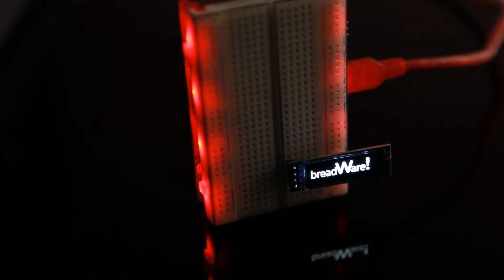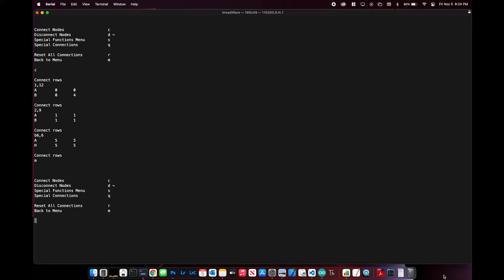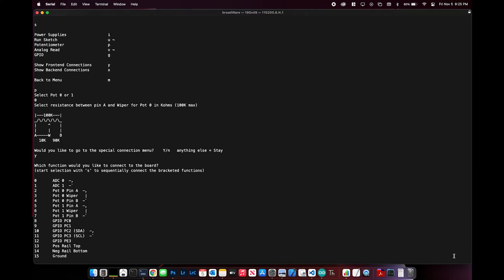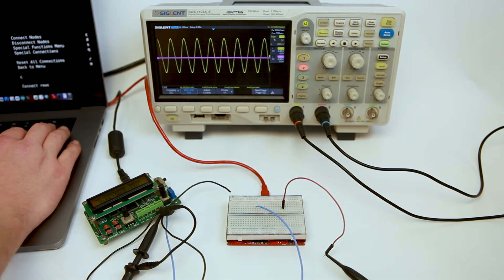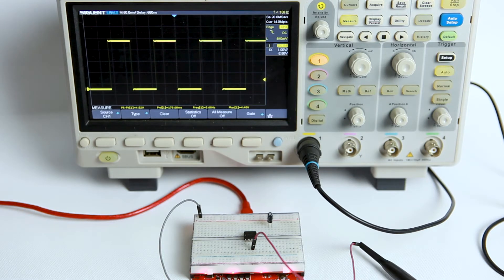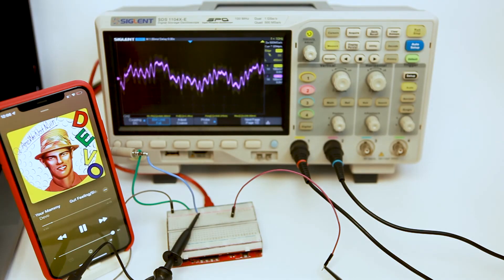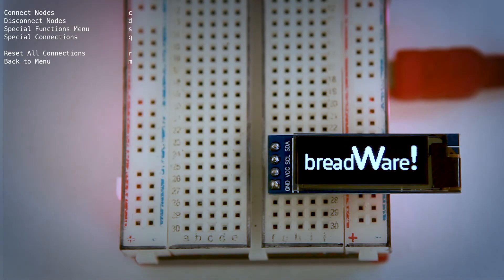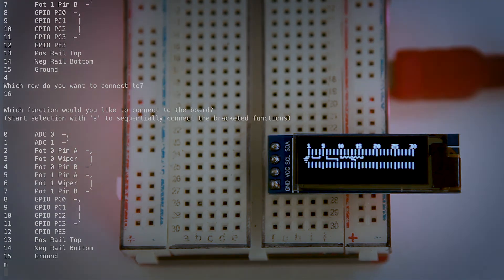breadWare Explainer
Here's my explainer video for breadWare

I hope it adds a little more clarity to what this thing does. Some (~40%) of the features I mentioned in the video haven't been coded yet. But we've been banging out a lot of code lately to make a majority of the things you see in this video real demos and not just lies.

idk if hashtags work on Youtube but